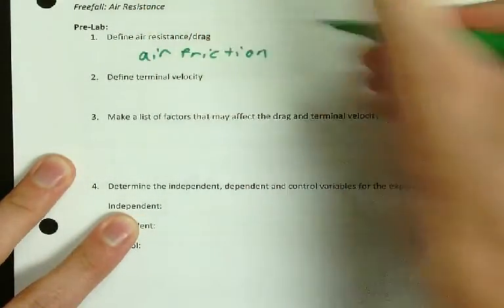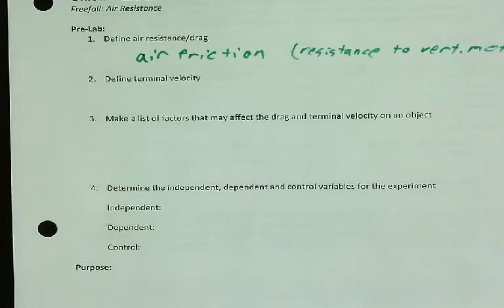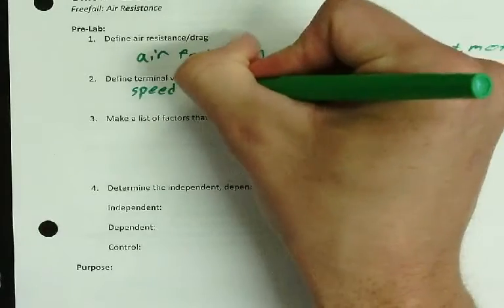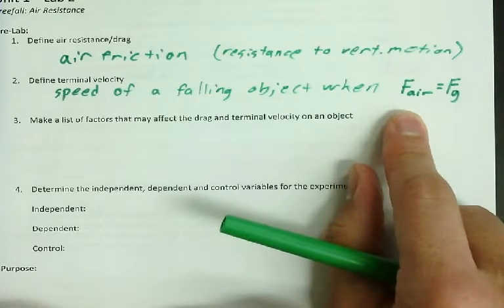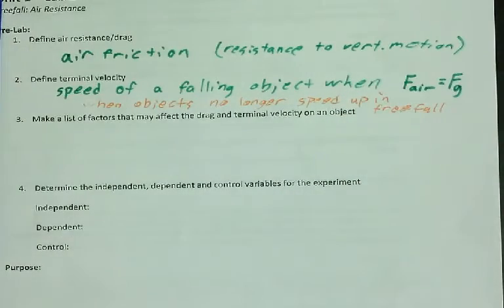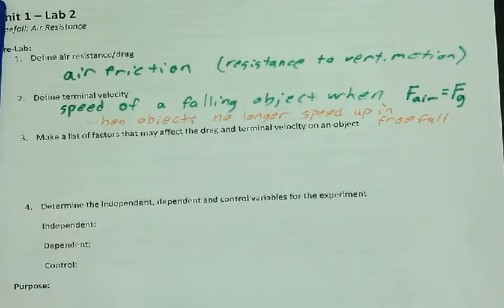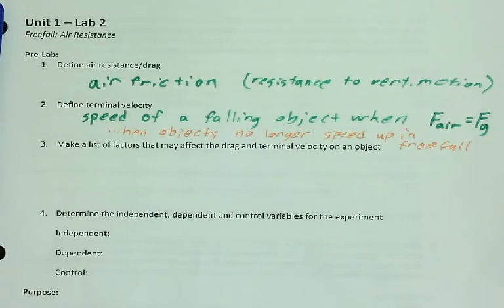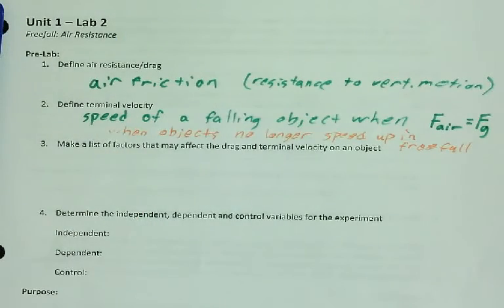Physics 2 - Motion Review - Lab 2: Air Resistance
Mr. B goes over the pre-lab portion of the Air Resistance Lab